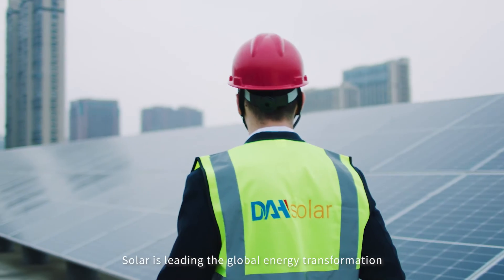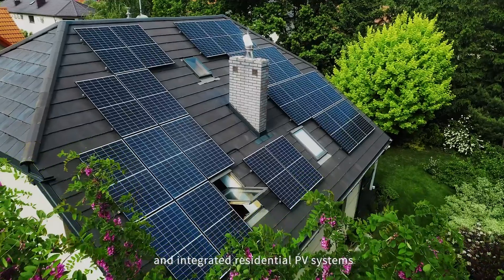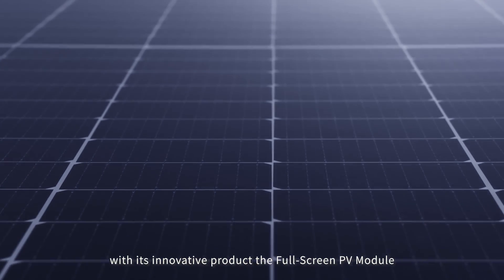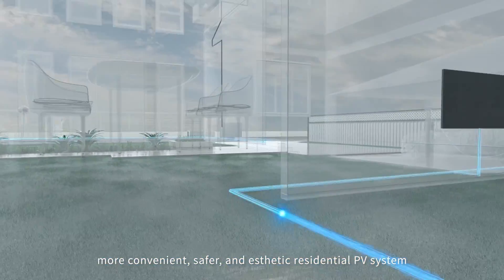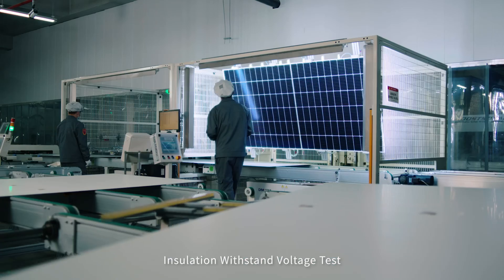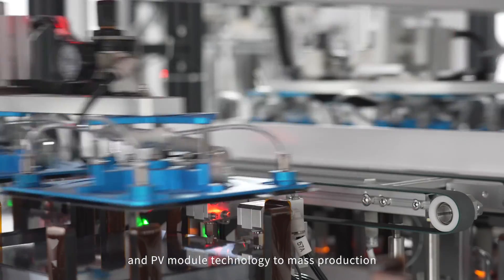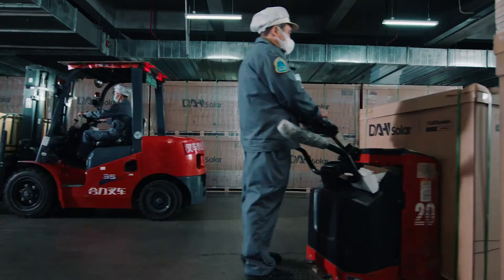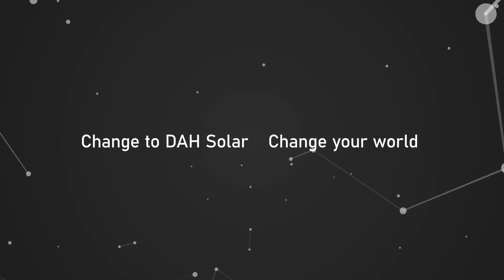Change to DAH Solar, change to the world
DAH Solar was established in 2009 and has achieved fast development. We have become the most innovative enterprise in the photovoltaic industry. Our development philosophy is to insist on driving enterprise cultivation with technological innovation. DAH Solar insists on creating higher value for customers. We always share success with our partners and employees. Our global patent product Full-Screen PV Module has been recognized by customers in Europe, Latin America, Asia Pacific, and many other countries and regions in the world. The world's first integrated PV system, SolarUnit, has achieved a great achievement. We also applied the industry's latest N-type TOPCon technology to solar cells and PV modules production. We commit to bringing PV systems into millions of homes and helping global users to obtain renewable solar energy more conveniently and efficiently. DAH Solar dedicates to making contributions to the global zero-carbon goal.
Change to DAH Solar, Change Your World.